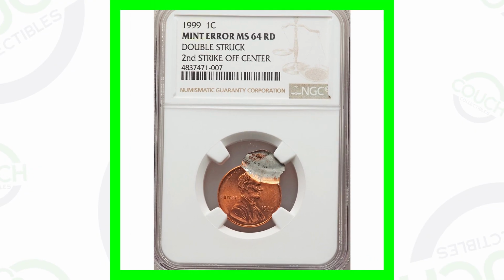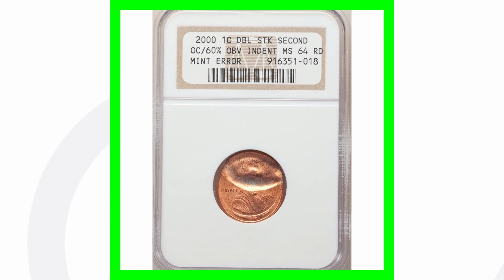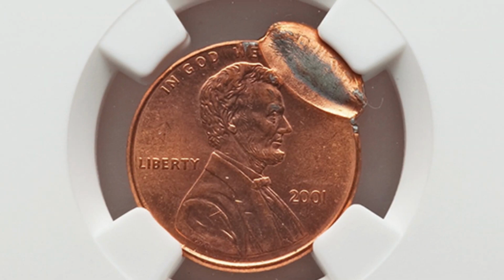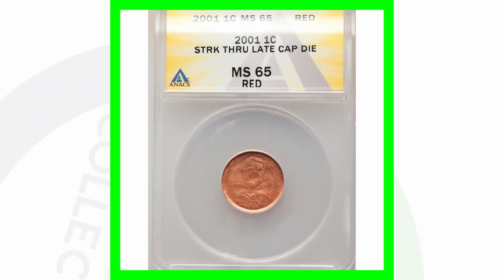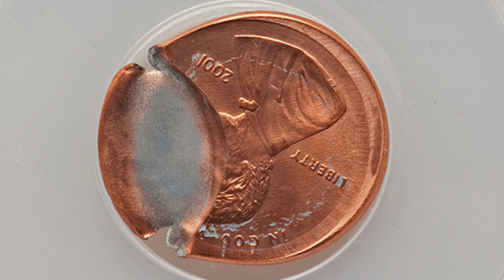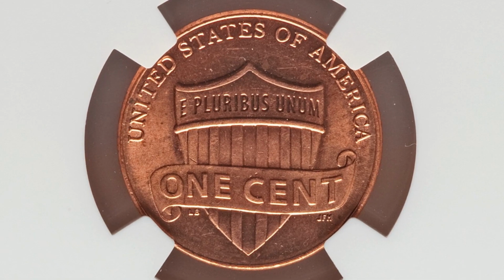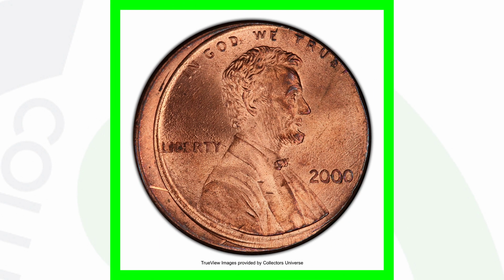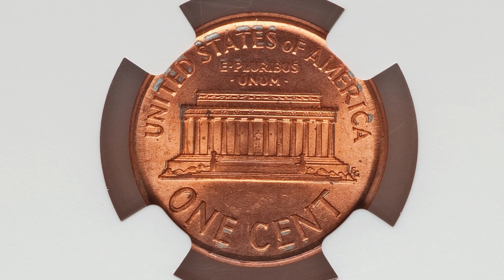RARE Mint Error Pennies Worth Money SOLD in 2021